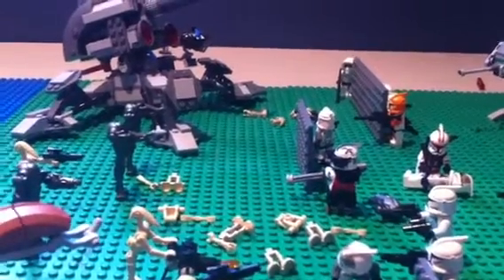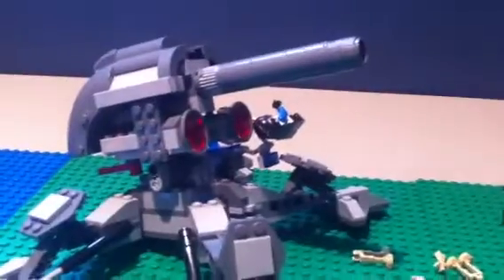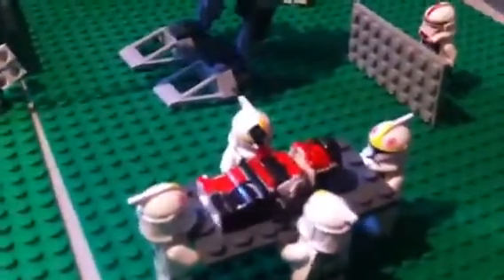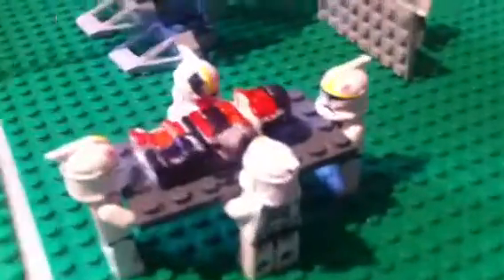Our new clone mock